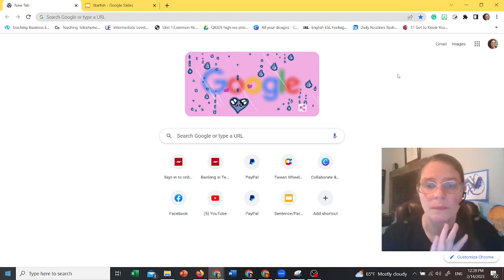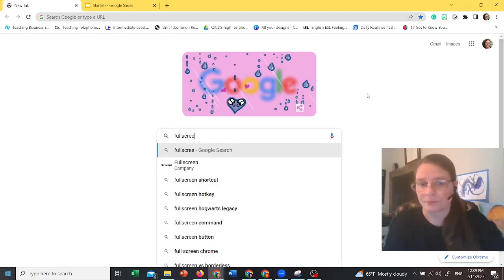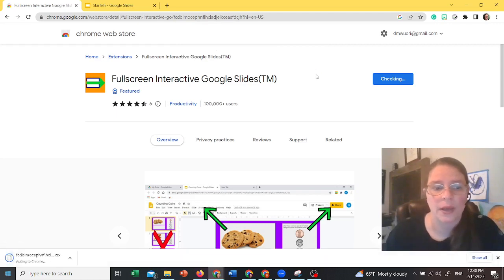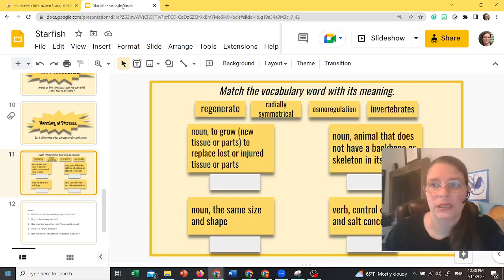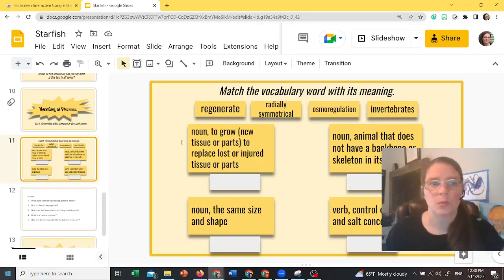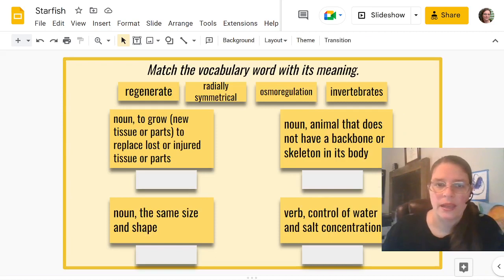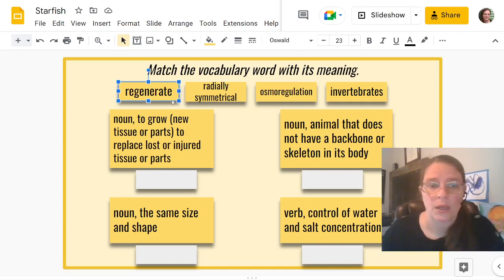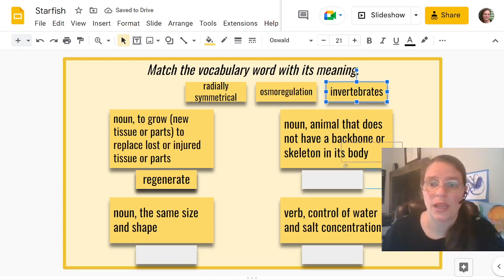Online Teachers: How to Use Google Slides Interactively in Fullscreen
Happy teaching.